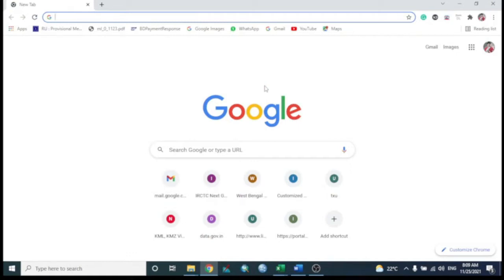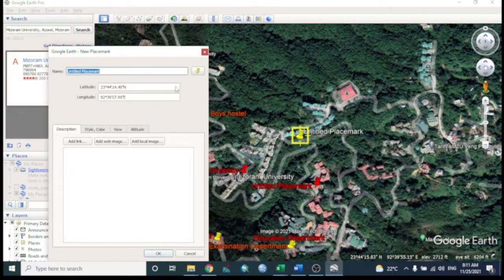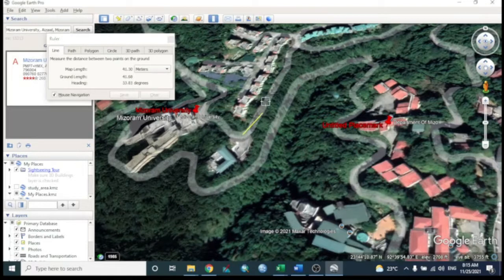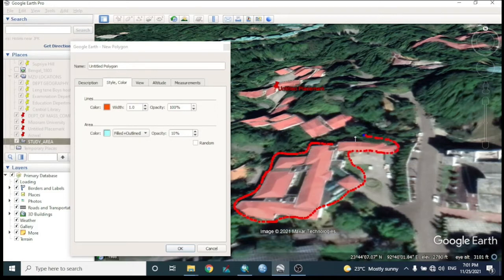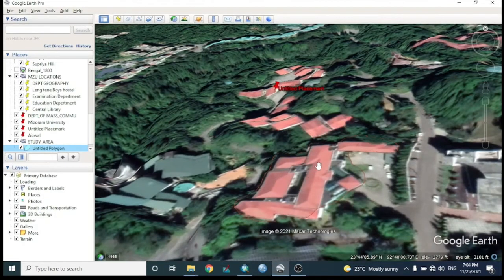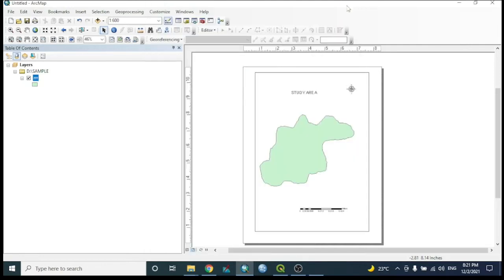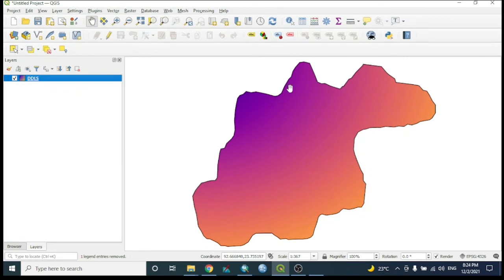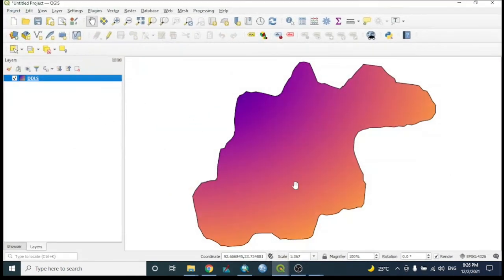Google Earth: Creating & exporting shape files, saving as jpg/maps, distance measurement, elevation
Google Earth: Creating & exporting shape files in QGis, ARC GIS, saving as jpg/maps in QGis, ARC GIS, distance measurement, elevation, coordinates, place marks, kml files